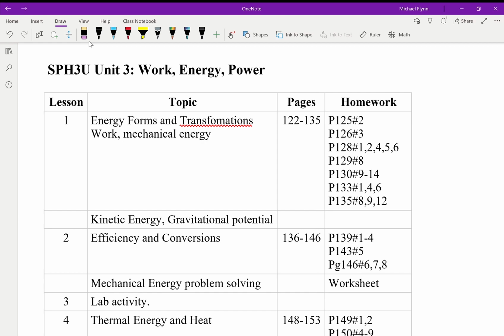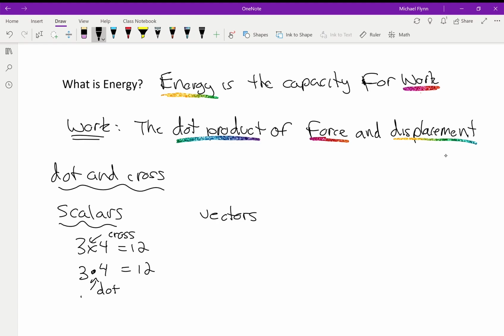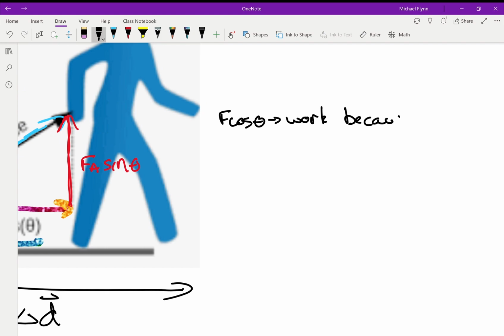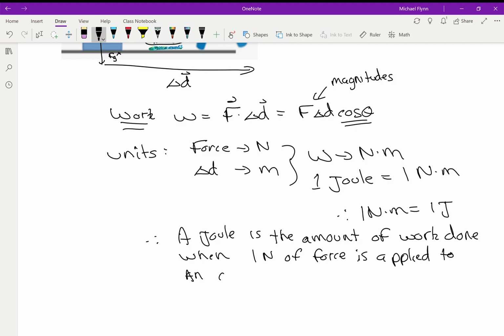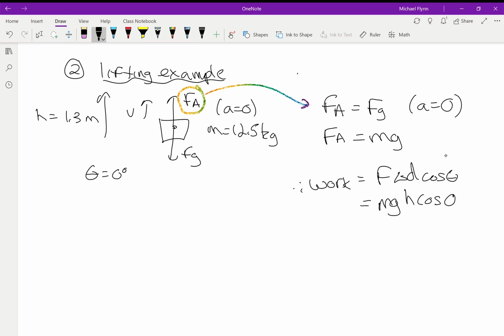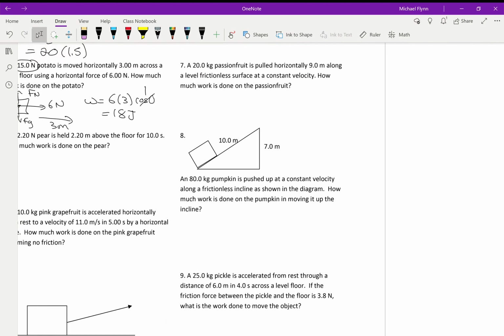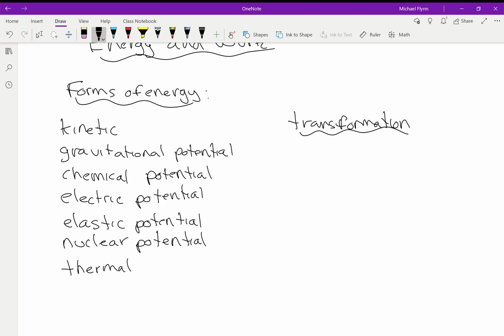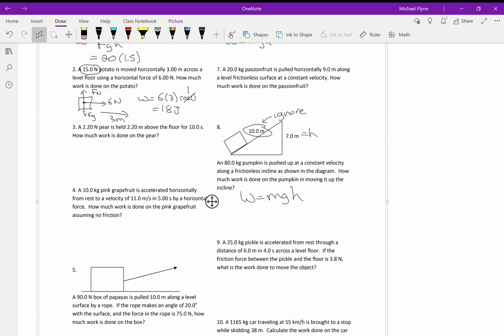11U Work and Energy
Mr. Flynn explains the concepts of work and energy?  But do you have he energy to watch the whole video?